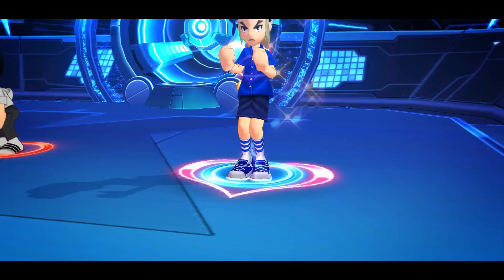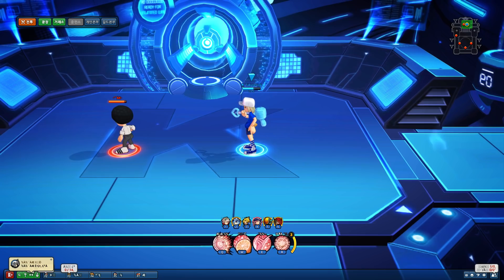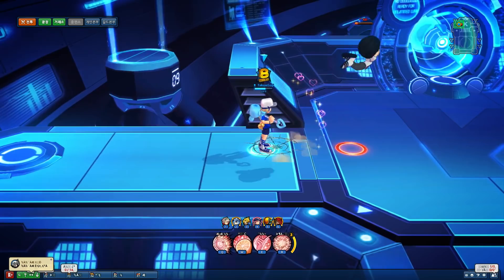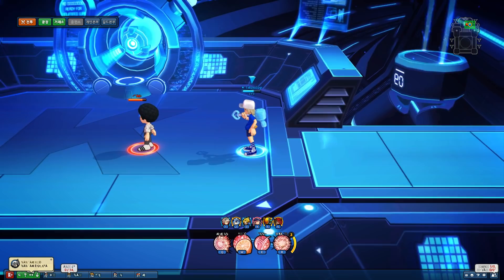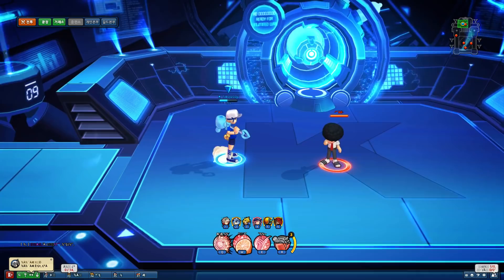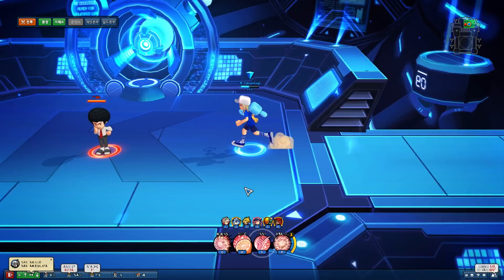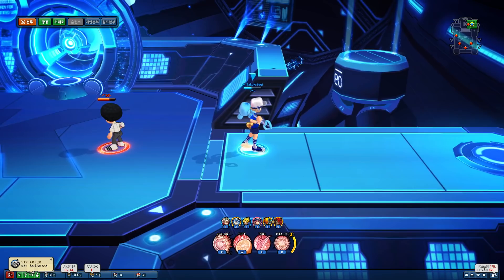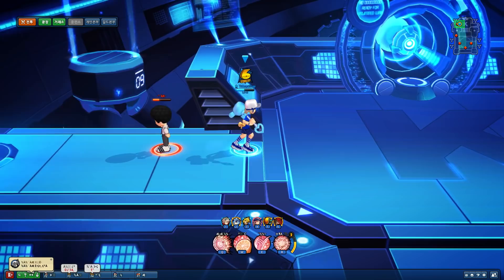Korean Lost Saga Hong Jin-Young First Look (Hero 177, Premium)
The boyband version anyway